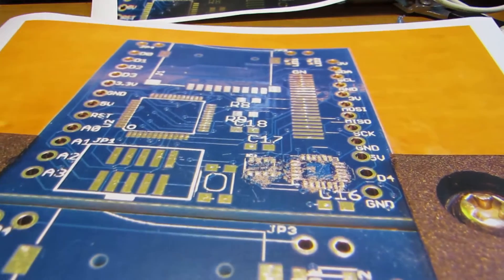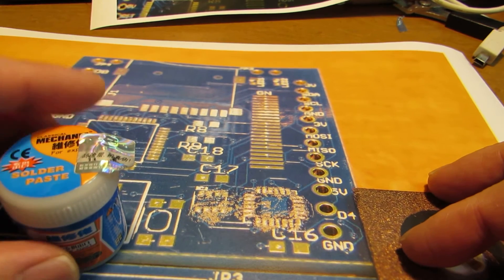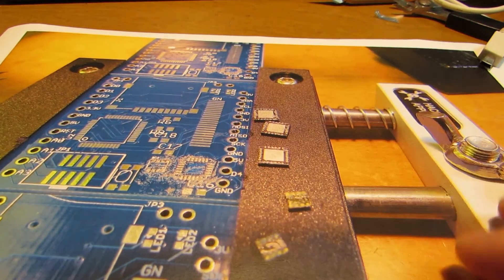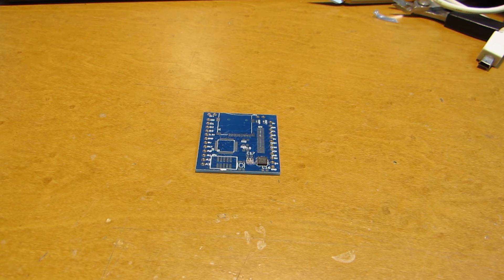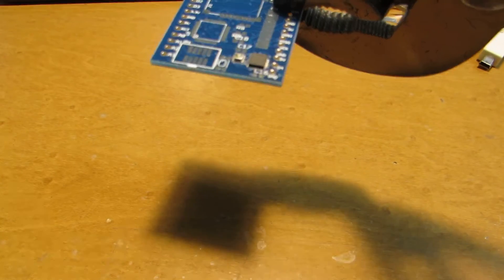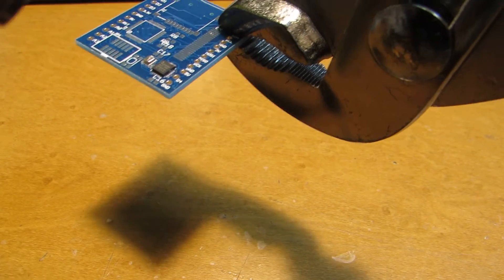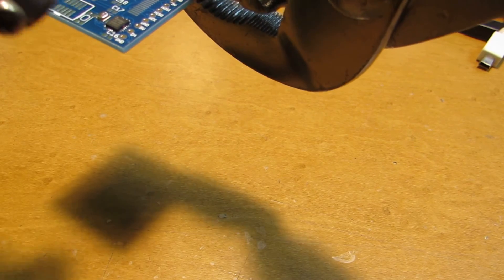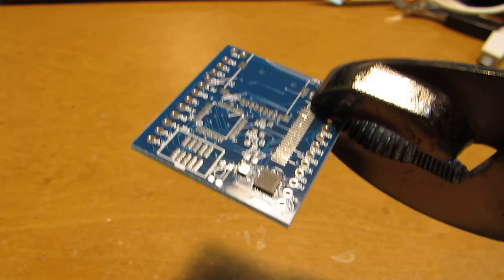How to solder QFN or some electrodes below chip ?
I would show the demo how to solder some solder-hard chip on PCB. Everything is explained in this movie. A bit more details can be found in